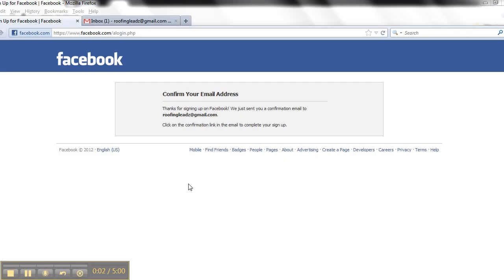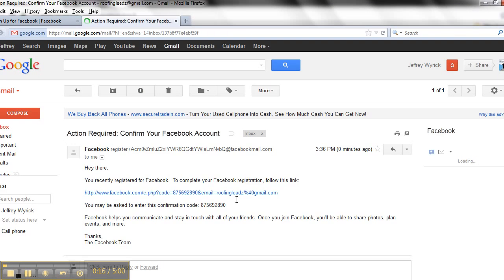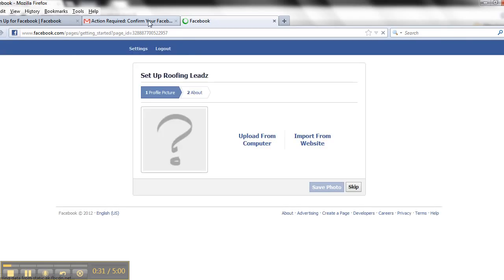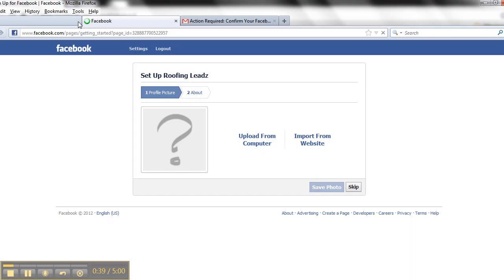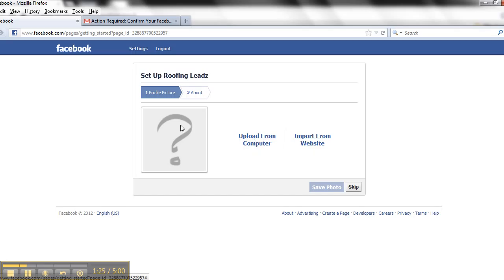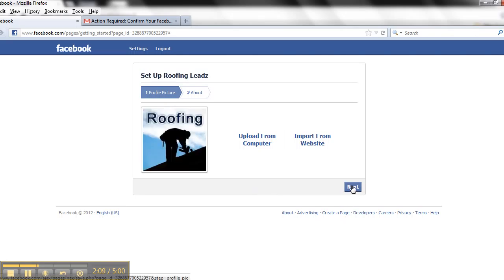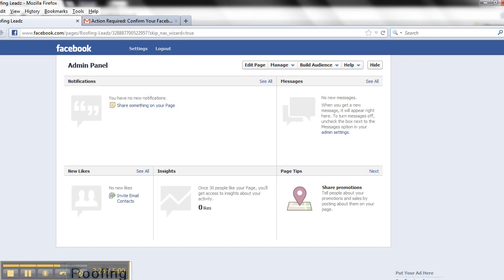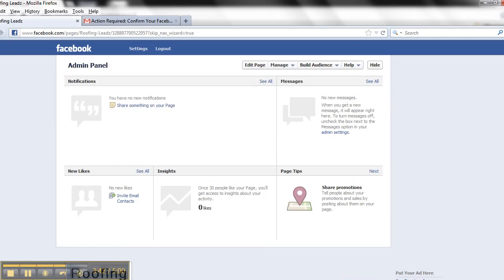1b-CreatingFacebookPagesForYourClients.mp4 Master FB Fanpage For Local Business